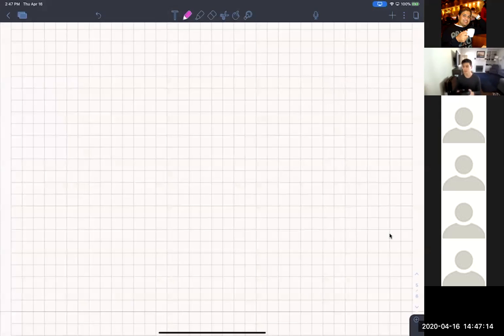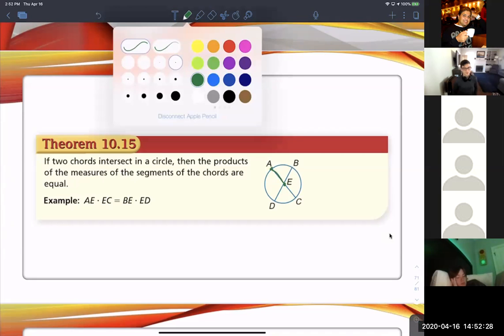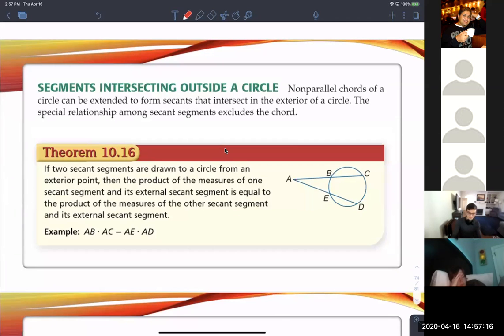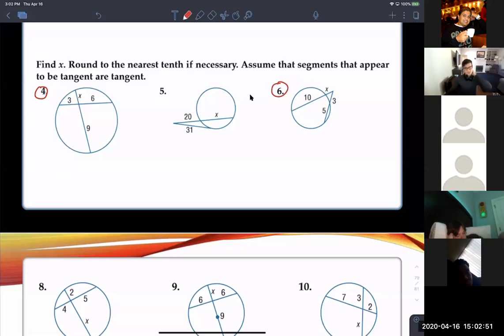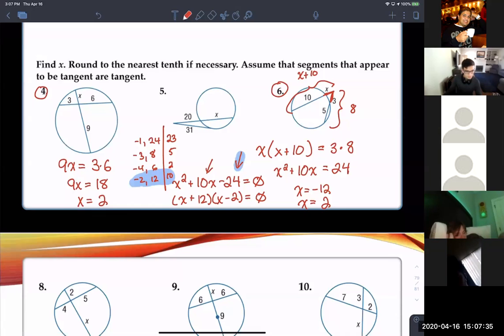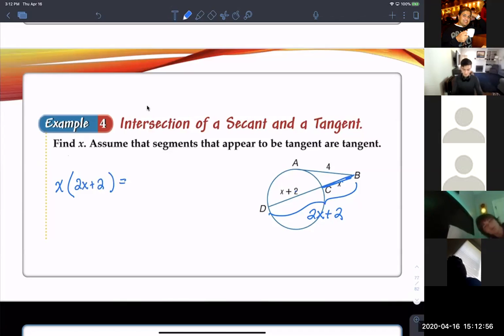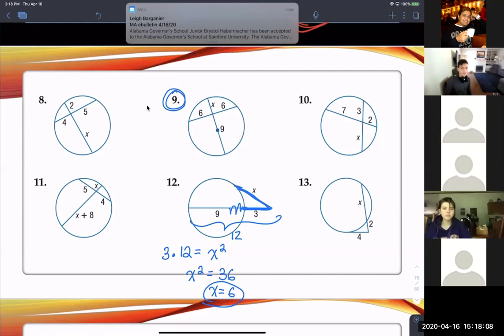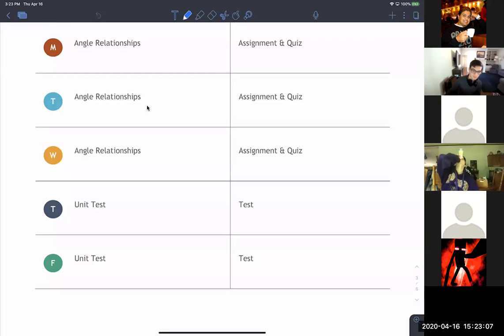Geometry VC - 04/16/2020